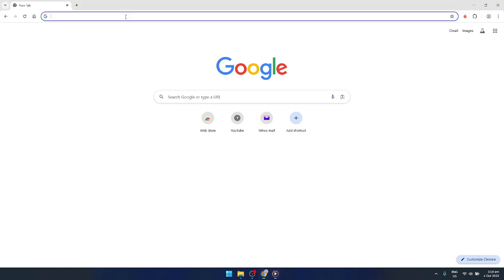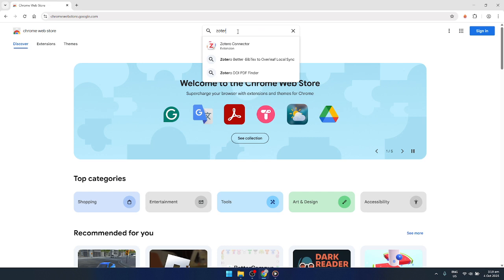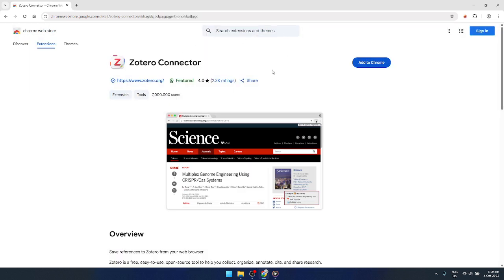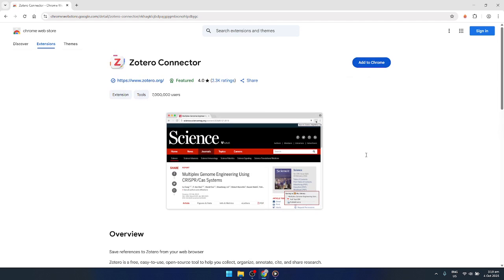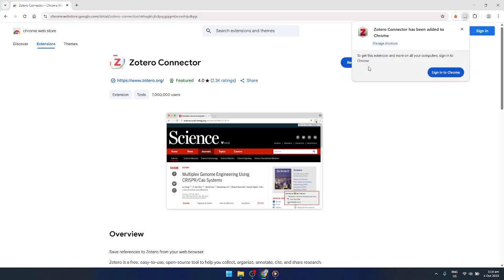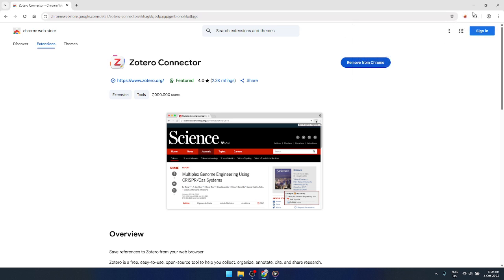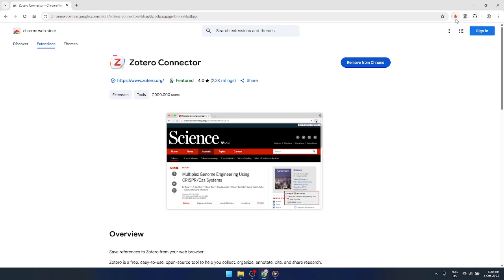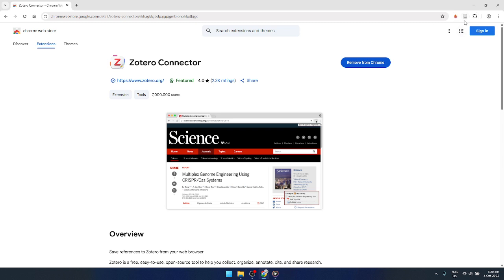How To Add ZOTERO Extension in Google Chrome [2025 Guide]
In today's video we cover: Zotero extension, add Zotero Chrome, Zotero tutorial, Google Chrome tips, citation management, research tools, Zotero setup, Chrome extensions, academic research, productivity tools, reference manager, Zotero guide, browser extensions, install Zotero, online research tools, Zotero for students, Chrome add-ons, Zotero features, digital organization